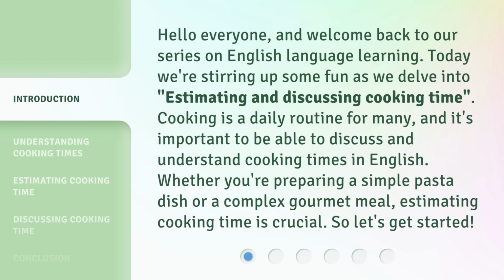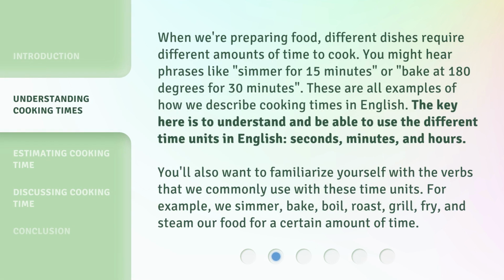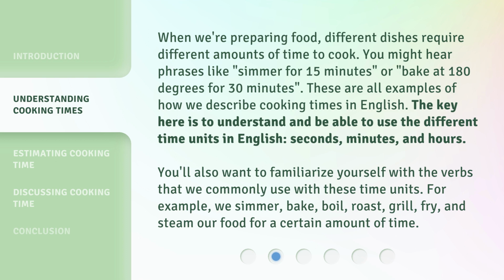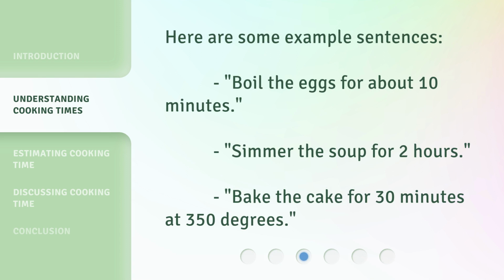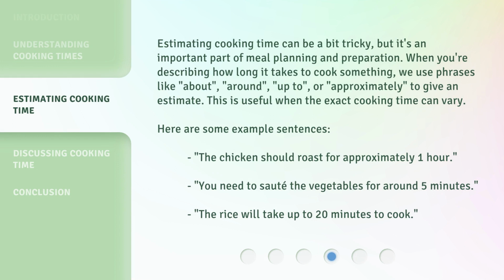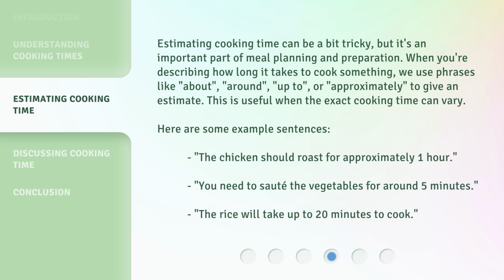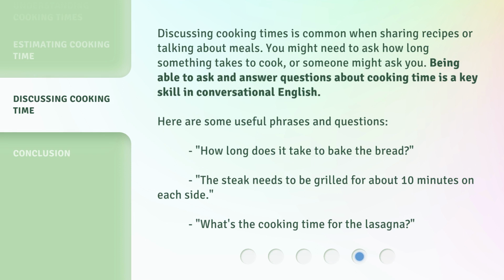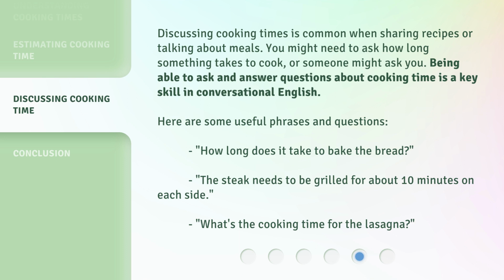Let's Stir Up Some Time: Mastering Cooking Time Estimates in English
Mastering Cooking Time Estimates: A Fun Guide for English Learners • Learn how to estimate and discuss cooking times in English with this engaging video! From understanding time units to using verbs, this guide will help you confidently navigate the world of cooking. Discover useful phrases for estimating cooking time and enhance your meal planning skills. Join us on this culinary journey and become a master of cooking time estimates in English!

00:00 • Introduction - Let's Stir Up Some Time: Mastering Cooking Time Estimates in English
00:39 • Understanding Cooking Times
01:40 • Estimating Cooking Time
02:18 • Discussing Cooking Time